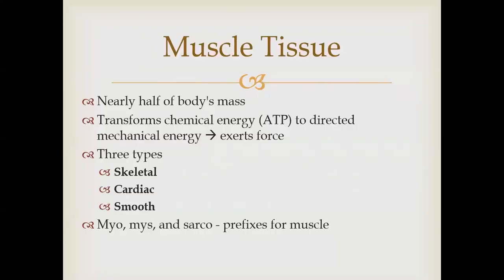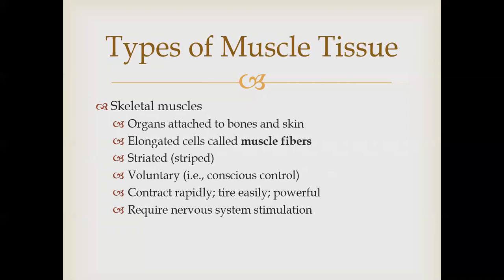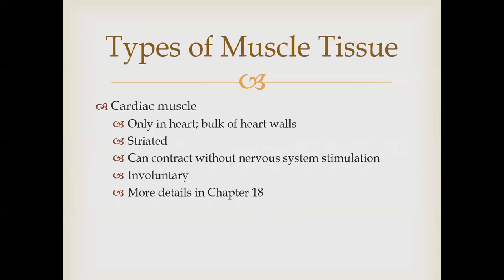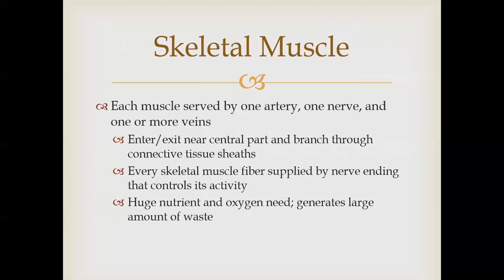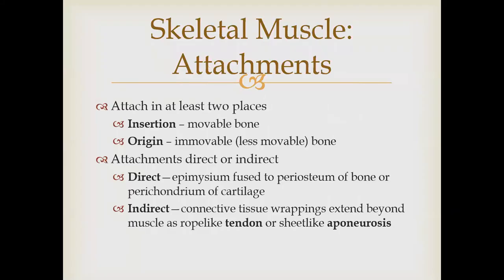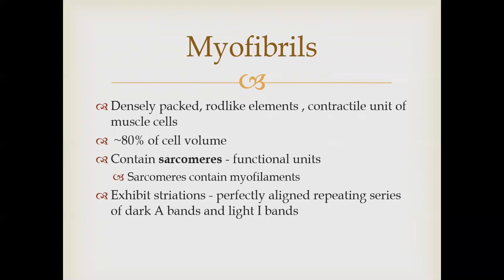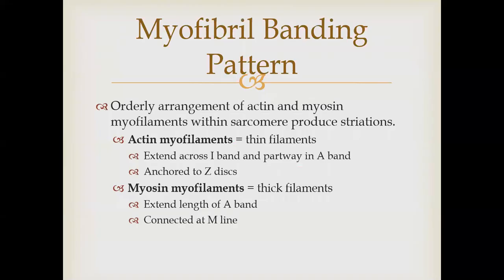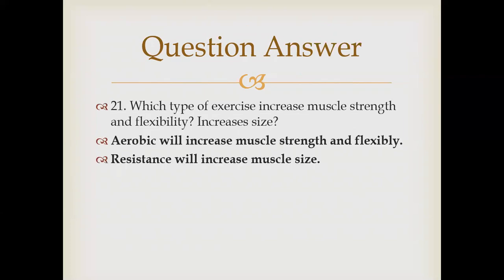Chapter 10 Lecture Notes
This video will allow students to complete the lecture notes for class